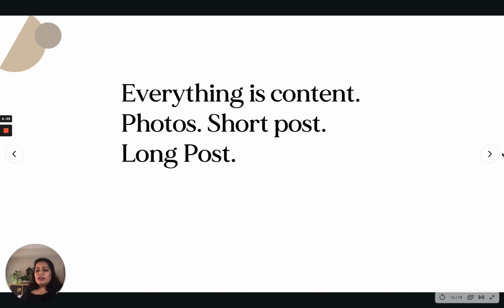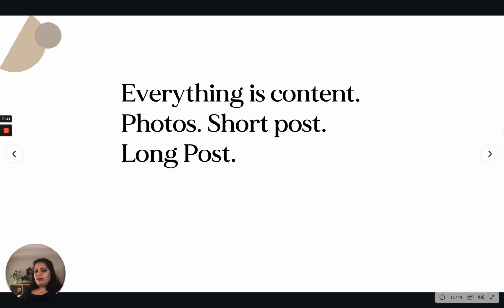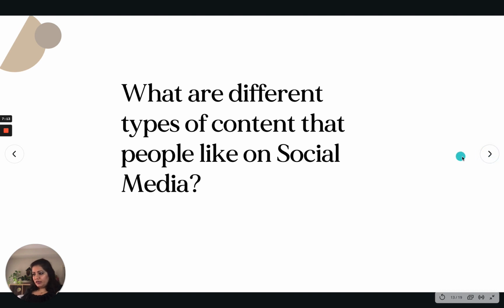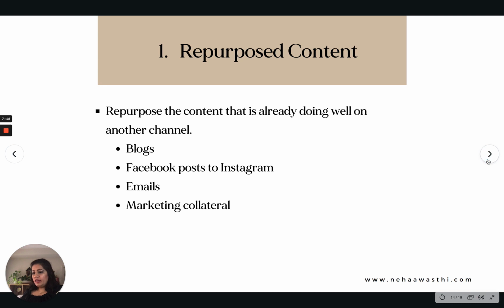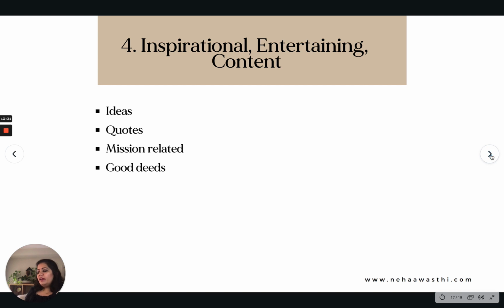Module 3: Creating a Content Strategy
The core of the social media is content. This module covers;

• what to understand before creating social media content
• what 'conversational marketing' is and why it’s important
• what different types of content people like.